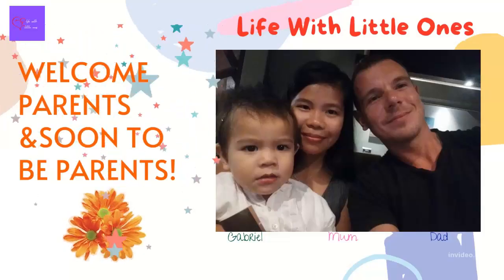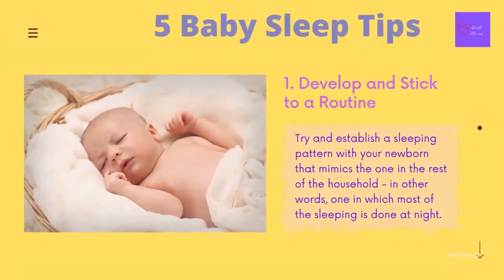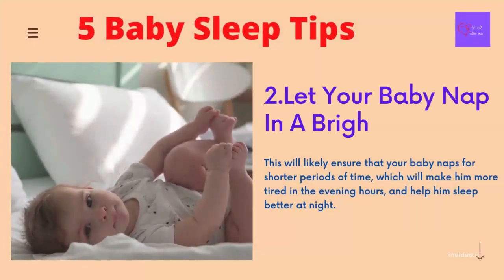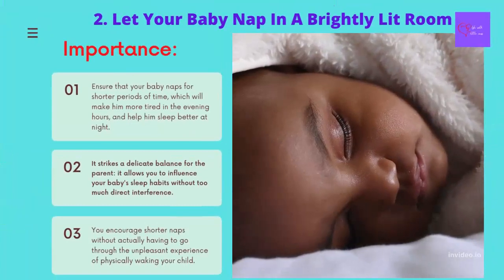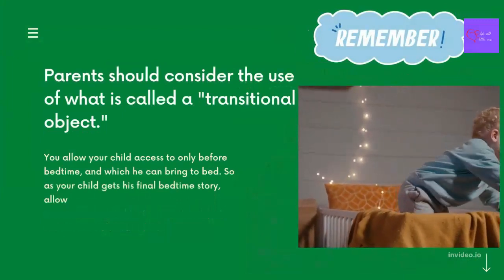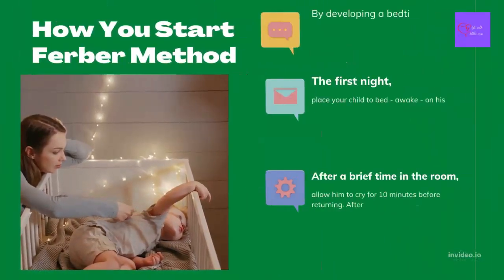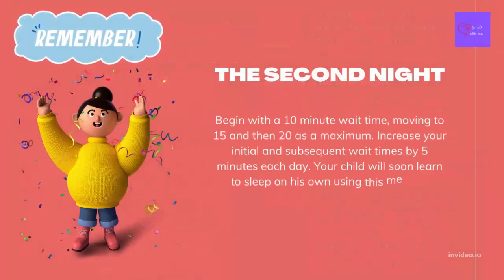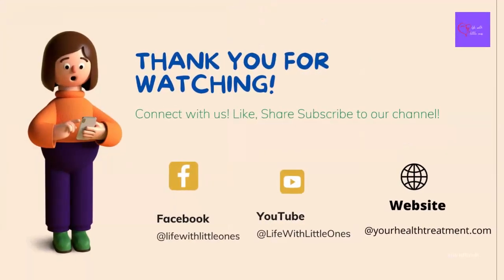Newborns Baby Sleep Tips: How To Get a Baby to Sleep at Night (Parents Hacks)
A Parent’s Guide On How To Put Baby Fall Sleep Fast and  Sleep Longer at Night

Being Parents For The First Time, Are You Super Confused As To How To Nurture Your Baby? How to put your little one sleep fast and longer? Fret Not!  In our video today, you will  discover  the 5 Baby Sleep Tips, on your baby care Skills Right Away!

We know, one of the most difficult things for new parents to deal with is a newborn's sleeping habits. Most of us are familiar with the circles around the eyes or eye bags of new parents and their complaints about lack of sleep...So here are 5 baby sleep tips, which will hopefully help both your newborn - and you - to get a solid night's rest.

Other reason why your baby may not sleep well at night maybe he has colic, check out our video about Colic: The Secret Reason Your Baby Is Crying All The Time